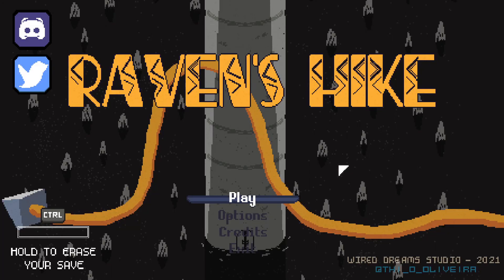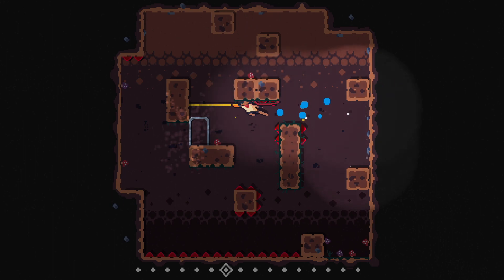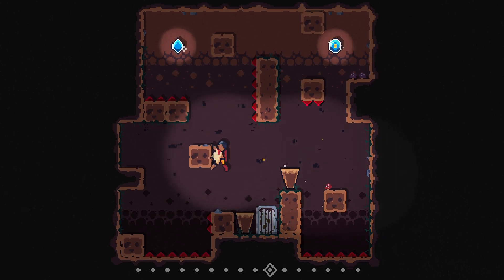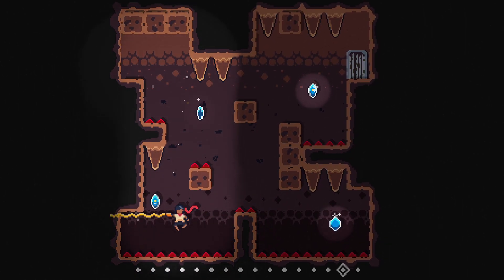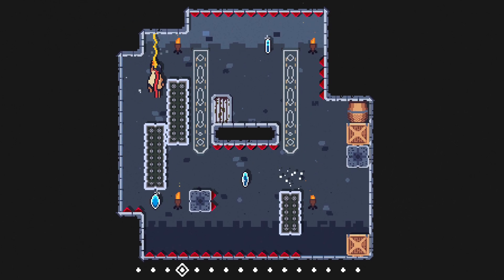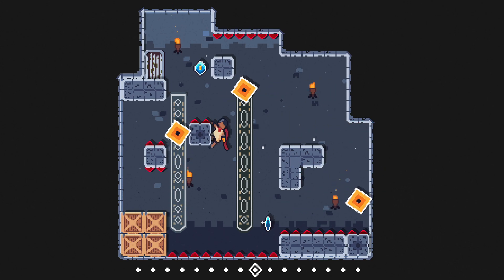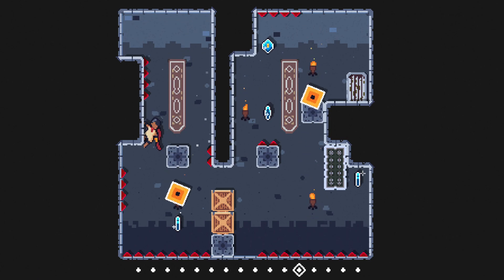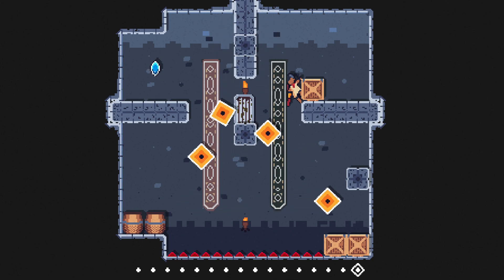What's All the Talk About Raven's Hike?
You can't move, except by hook shot. I mean, if I had a hook shot, why would I walk ever again!?

Hi I'm Abbie! (she/her)
I used to have this channel as Zaziuma prior to 14/06/21, so you may see me use my old name in those videos. I'm a trans woman and pansexual